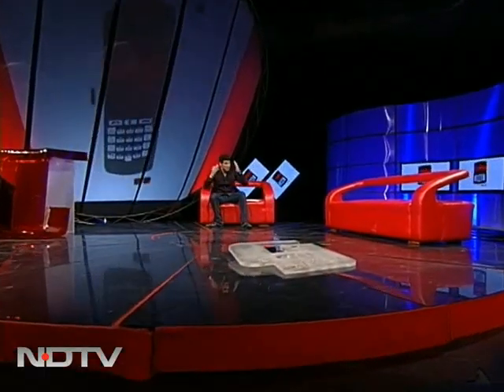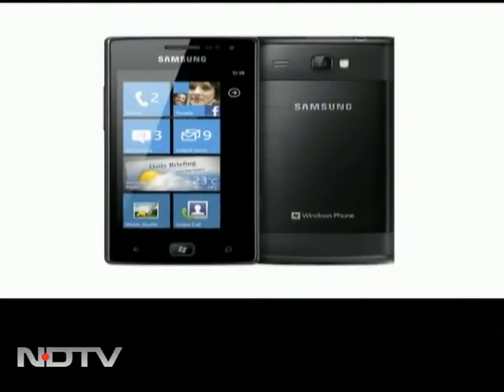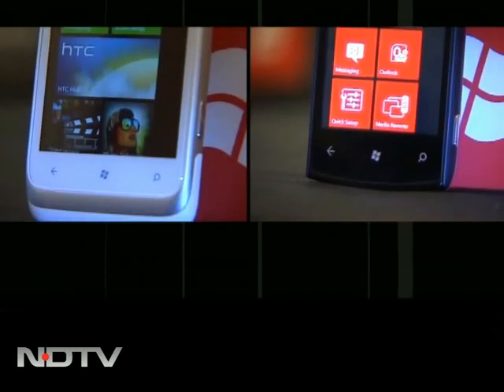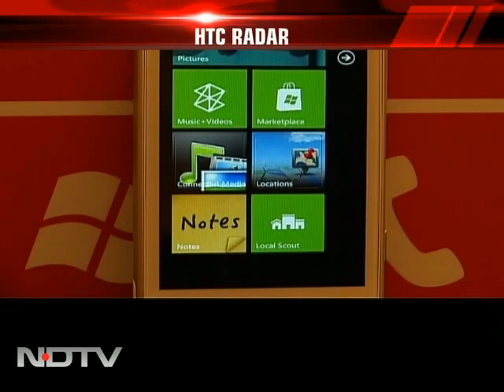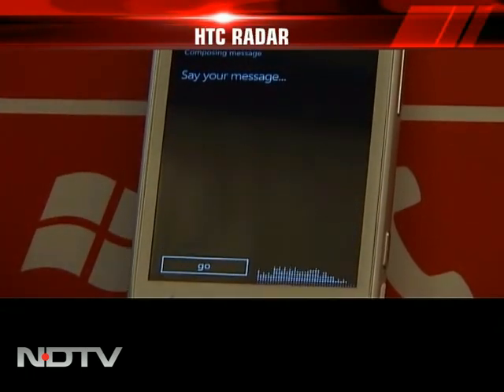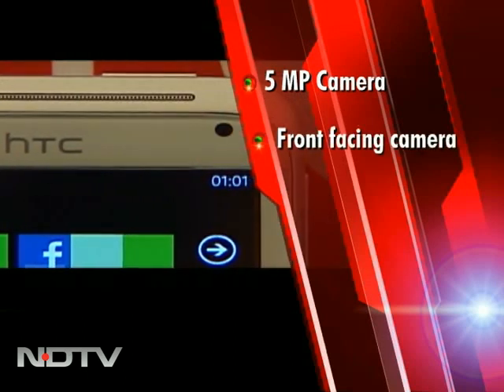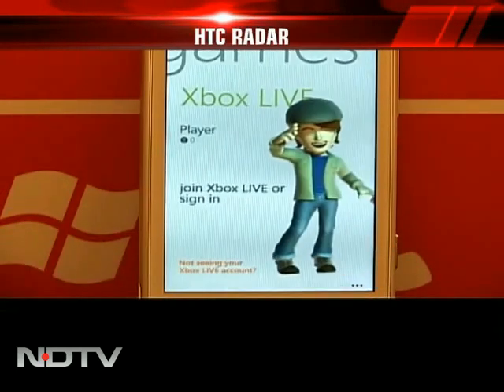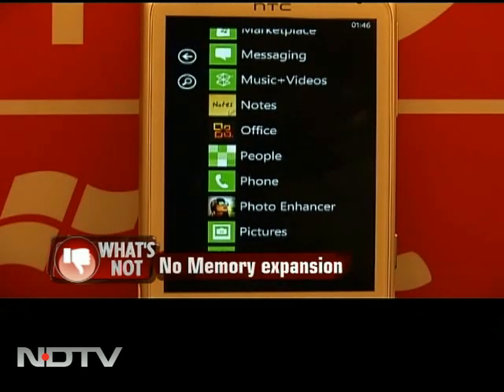Cell Guru reviews HTC Radar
Cell Guru: An extremely good looking device crafted from a single metal piece, it runs on the Windows Phone platform and has a 3.8 inch screen with 8GB of memory.